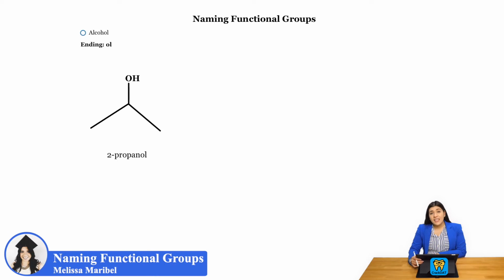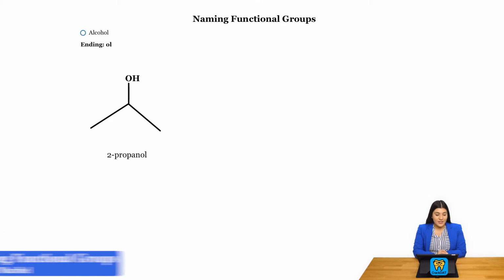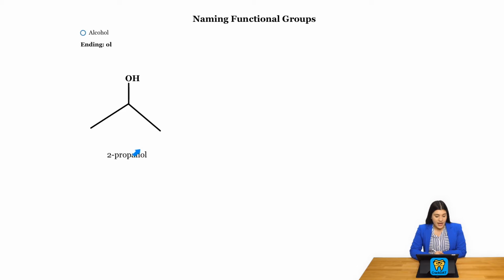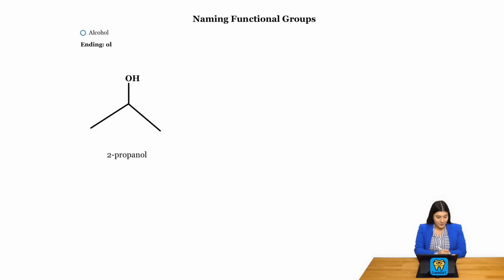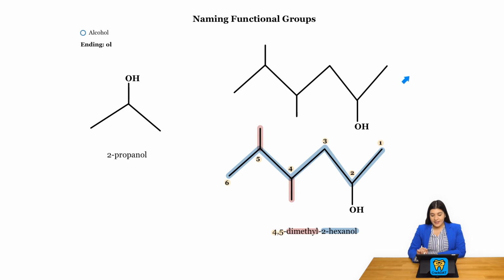DAT Exam Organic Chemistry Prep Ch6.6 Naming Functional Groups (CrackDAT.com)